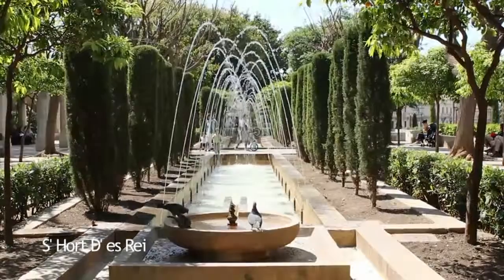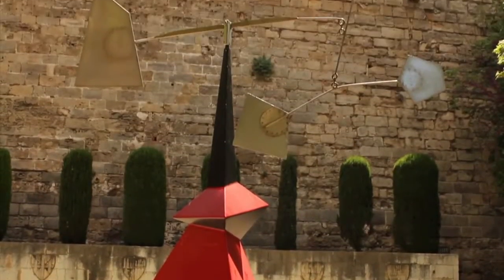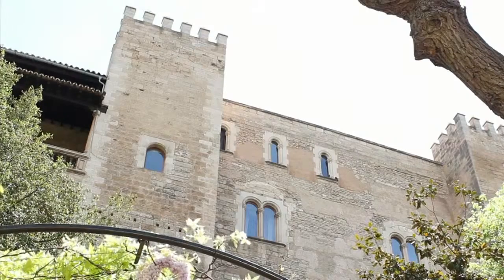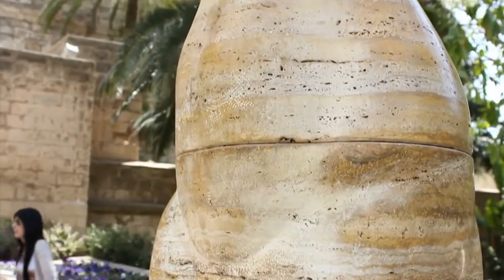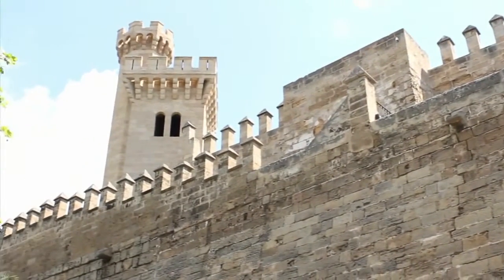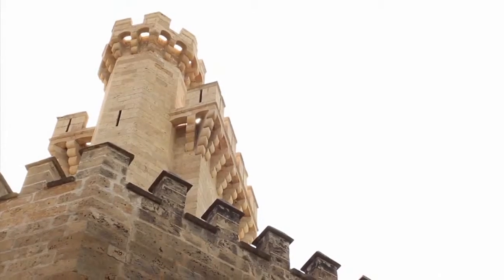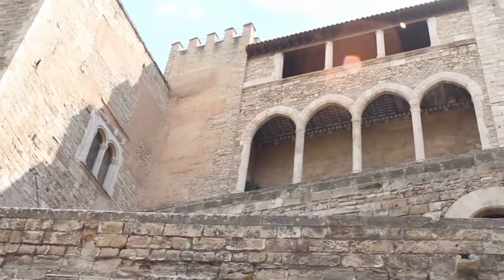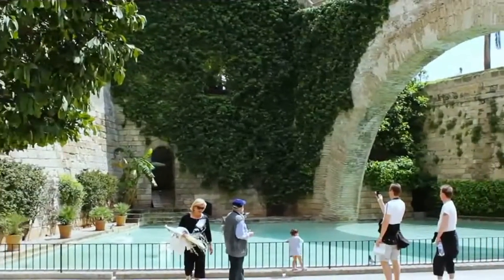Hort del Rei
Hort del Rei, the Kings gardens these gardens are closely related to the Almudaina royal palace